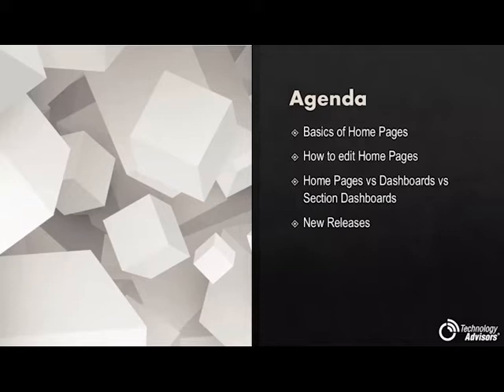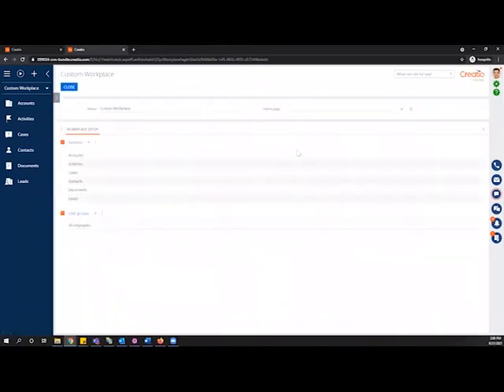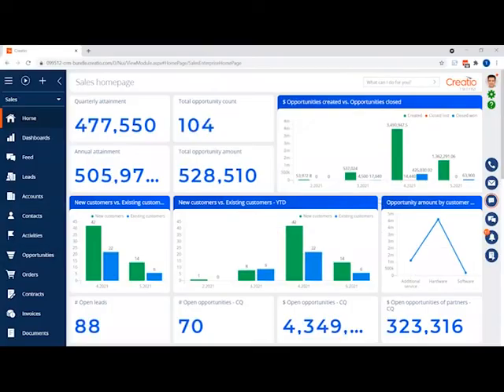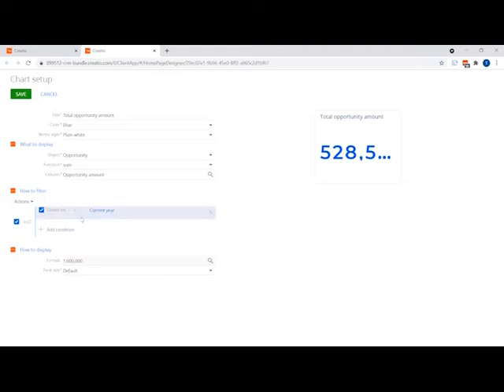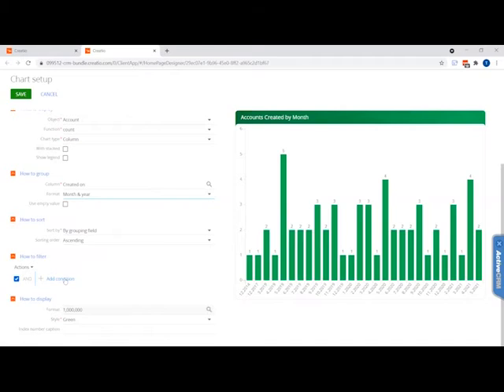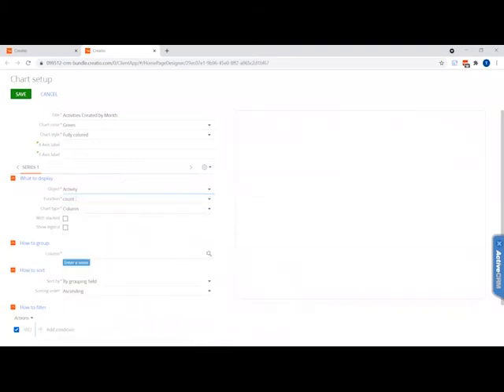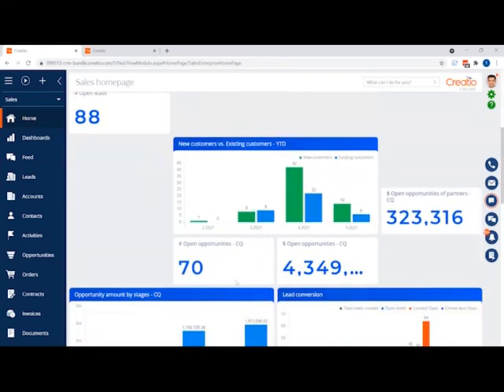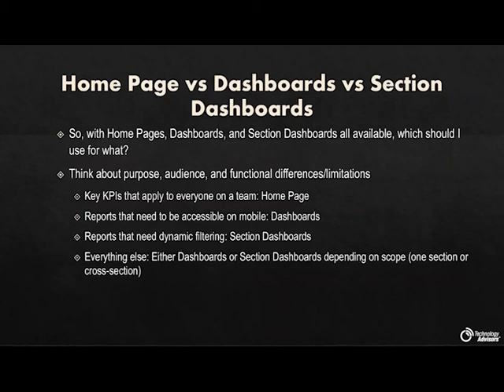Creatio Homepages: TAI User Group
Have you heard about Creatio's new homepages feature? In this online user group, our experts show you how to use homepages, discuss who can use them, and offer advice on when to use homepages versus different types of dashboards. Check it out!